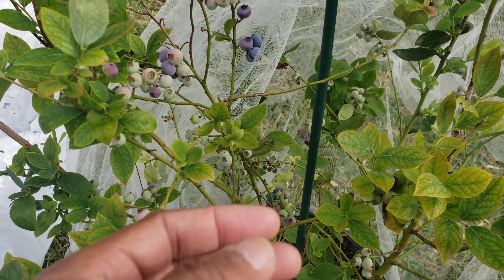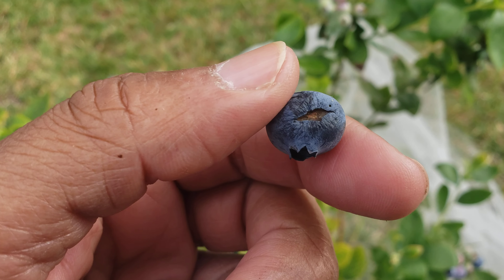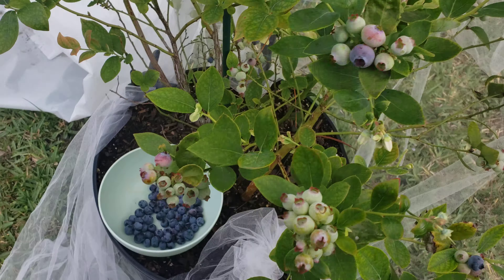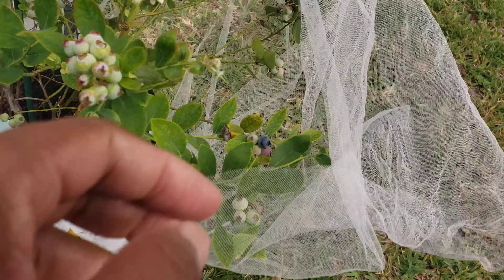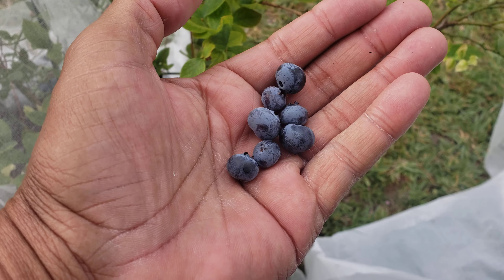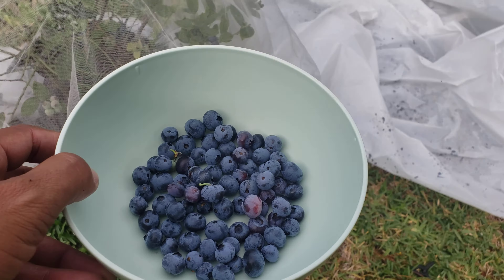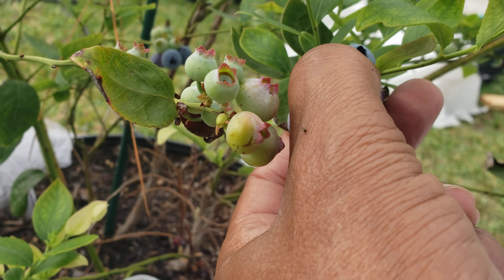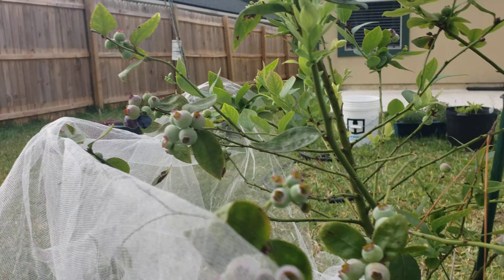Part 3 (My First Blueberry Harvest Conclusion) 5/4/24